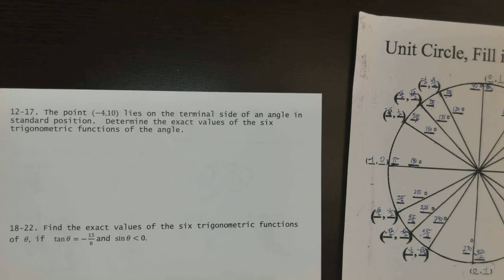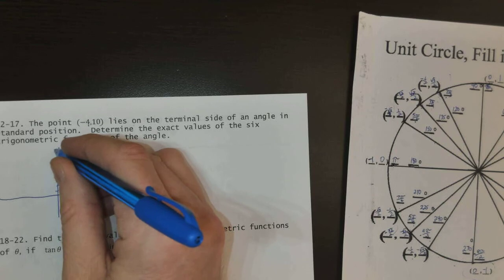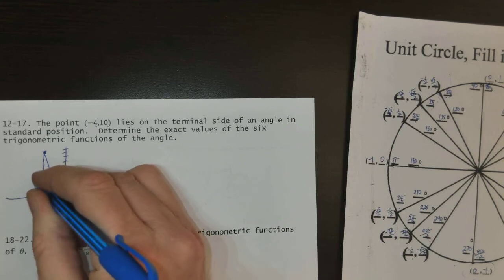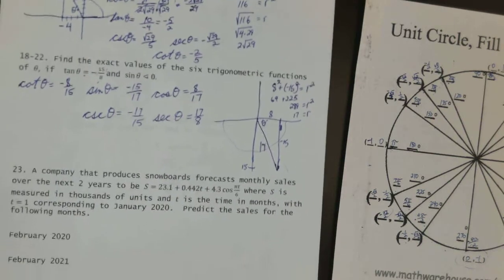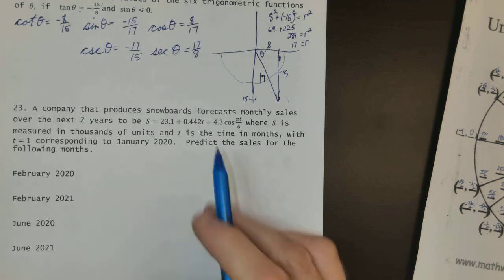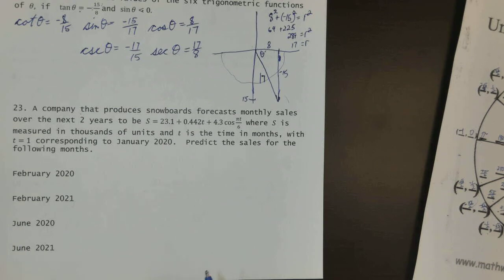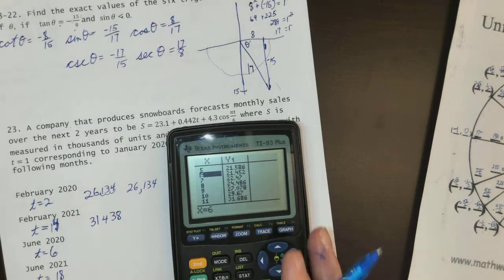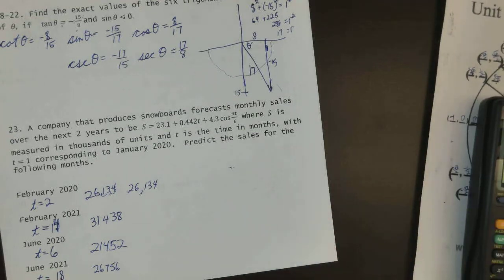Honors Algebra II-Trig Practice Test 9 Page 2